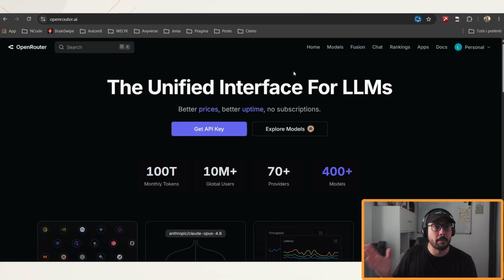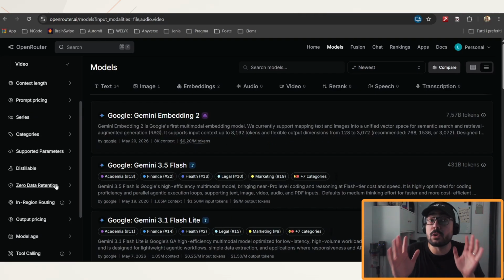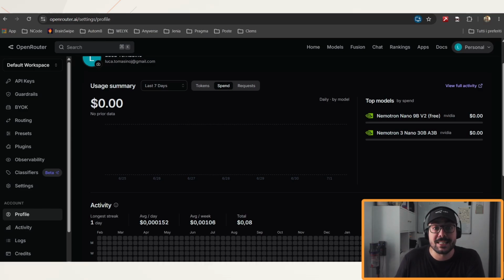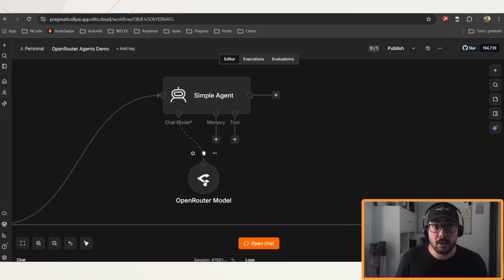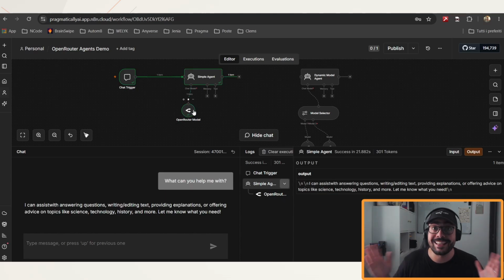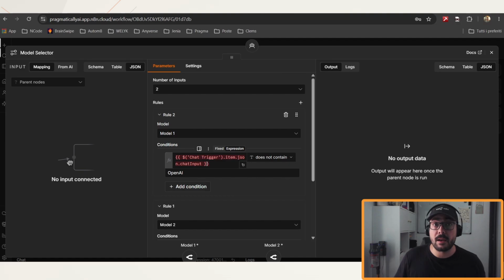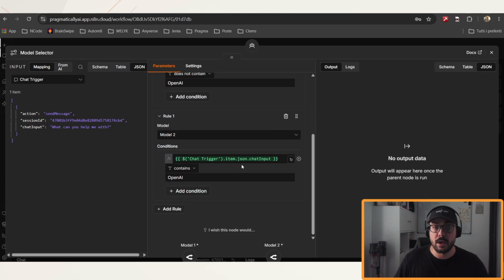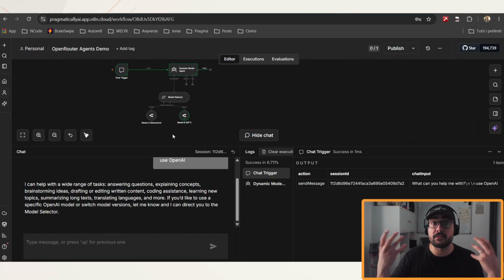Free AI Models with OpenRouter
One API key. 400+ AI models. Zero subscriptions.

In this tutorial I connect OpenRouter to n8n so your agents can use ANY model — GPT, Claude, Gemini, Nemotron, and dozens of free ones — without juggling a dozen API keys. I also build a dynamic Model Selector so your agent can pick the right model (and the right cost) for every task, live.

What you'll learn:
- Why OpenRouter is the "one interface for every LLM"
- How to find models that are 100% free to query
- How to make your agent EU AI Act compliant (zero data retention)
- Connecting OpenRouter to n8n as a Chat Model
- Building a Model Selector that switches models on the fly (Claude for hard tasks, GPT mini for easy ones)

Chapters:
0:00 Why OpenRouter for your n8n agents
0:20 Exploring models and categories on OpenRouter
1:07 Making your agent EU AI Act compliant
1:33 The secret to totally free AI models
2:18 Getting your OpenRouter API key
3:09 Connecting OpenRouter to n8n
3:57 Selecting your model
4:30 Live demo: simple agent in action
5:11 Building a dynamic Model Selector
7:50 Live demo: watching the agent switch models
9:02 Wrap up